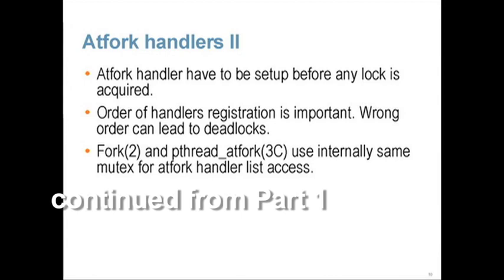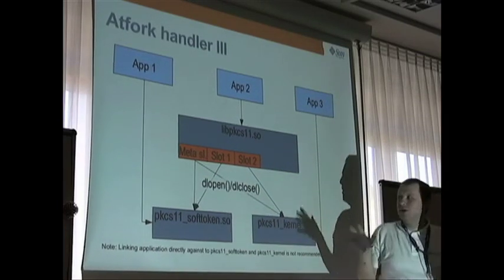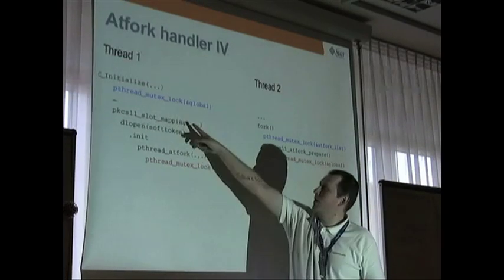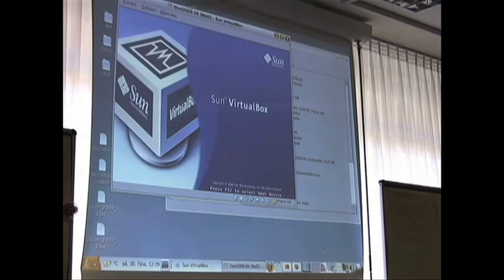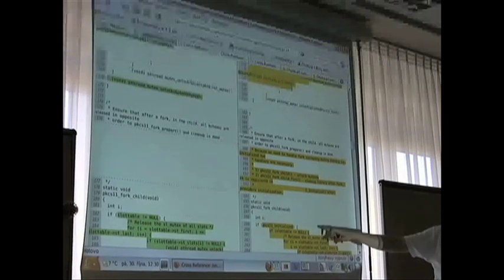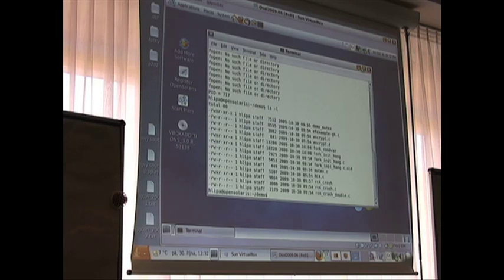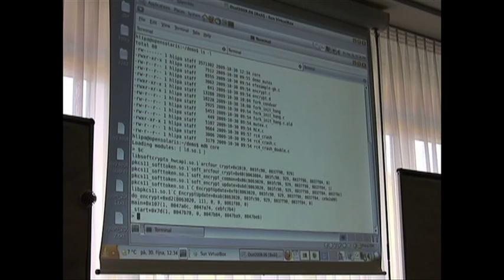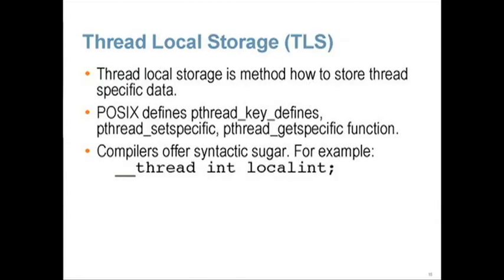DevCon Dead Ends